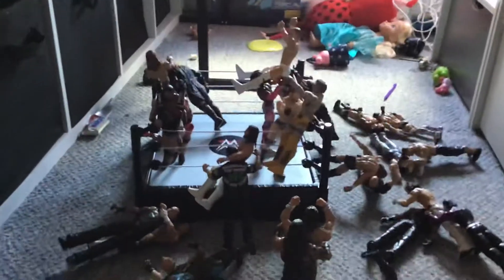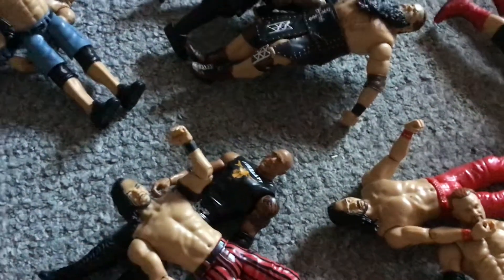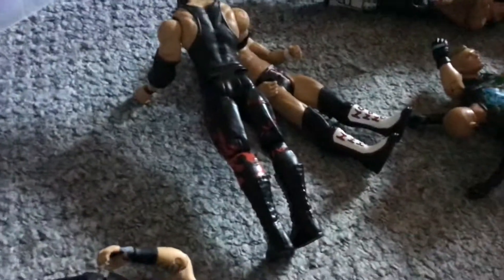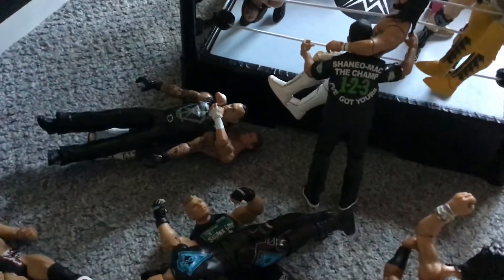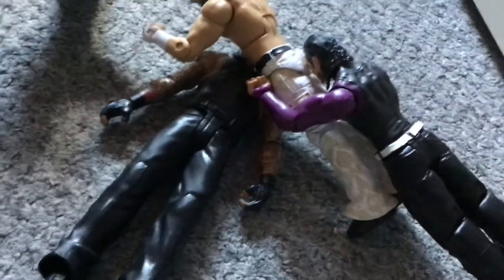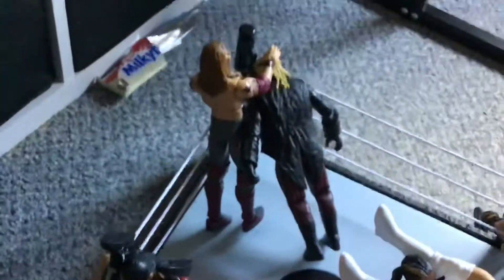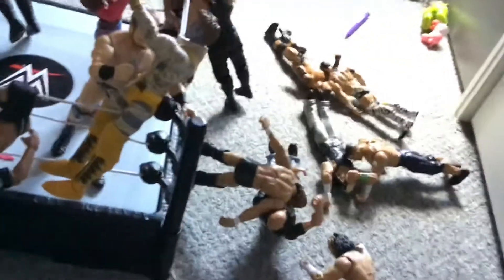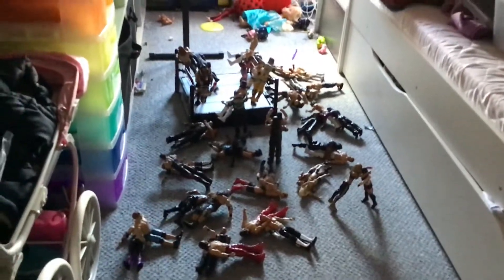WWE ACTION FIGURE MEGA MEGA SET UP PT 7